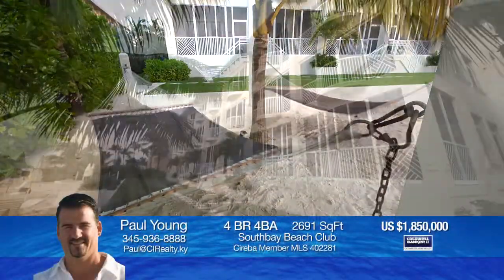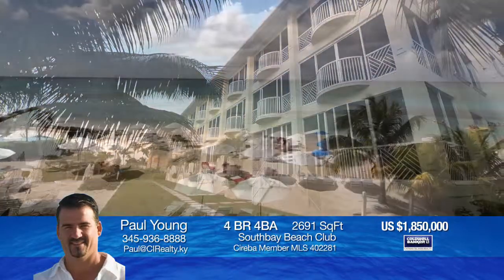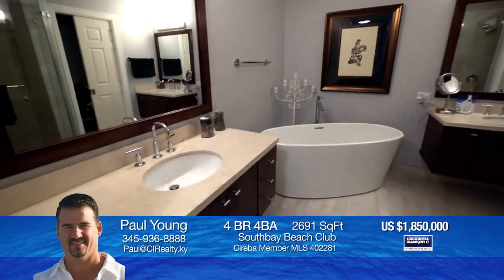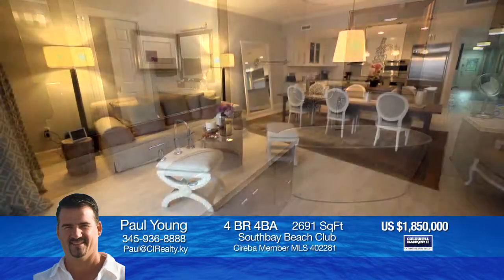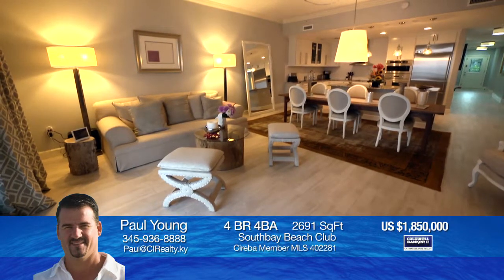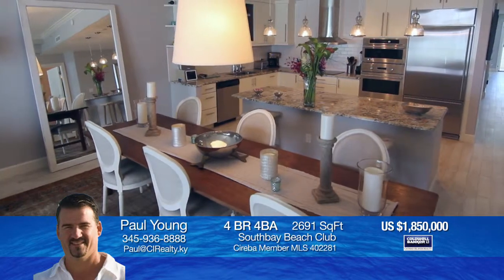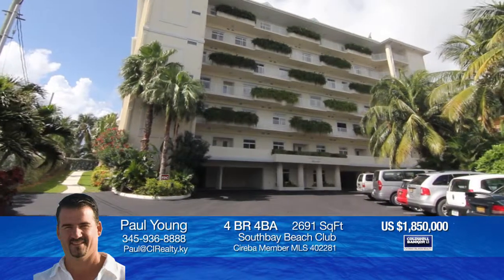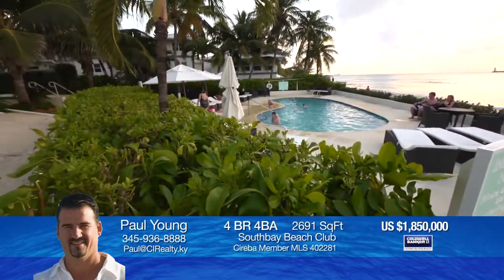South Bay Beach Club, Grand Cayman